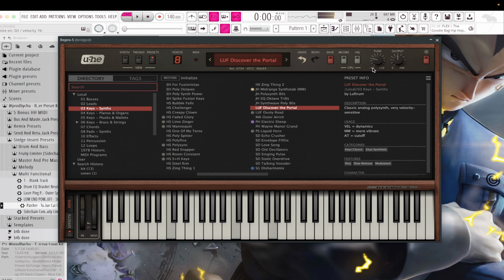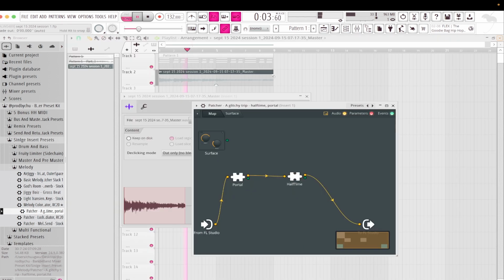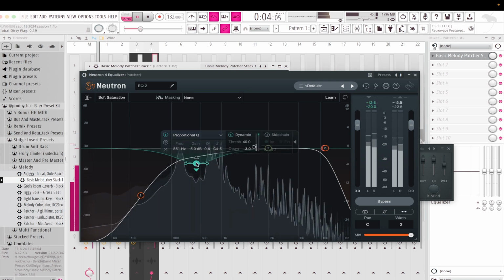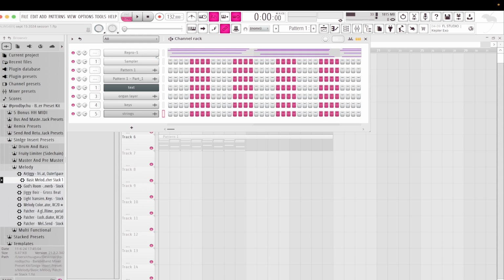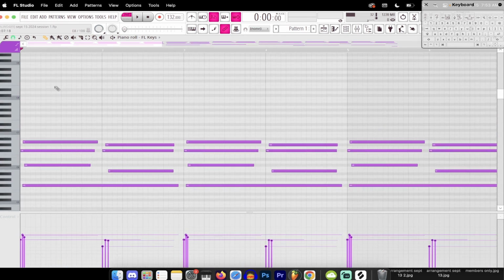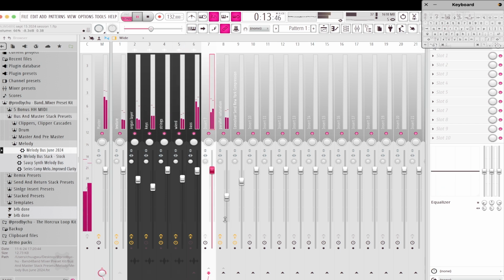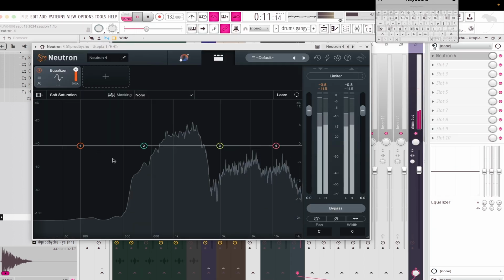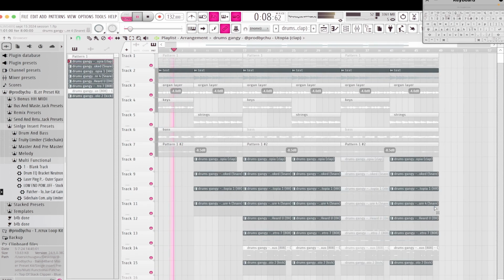If I learned melodies 🎹 again from scratch, here's what I’d do 🧠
If I was learning melodies 🎹 from scratch, this is what I’d do 🧠